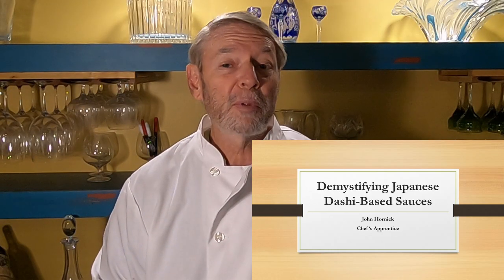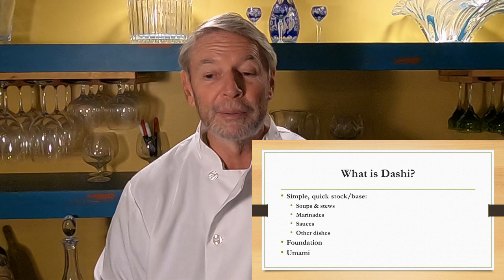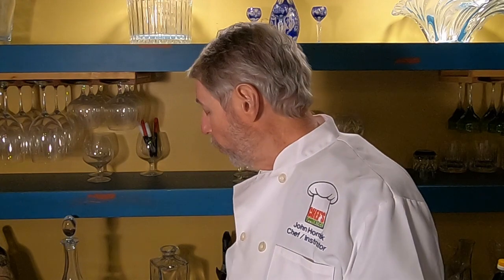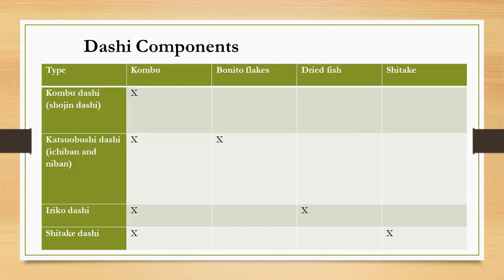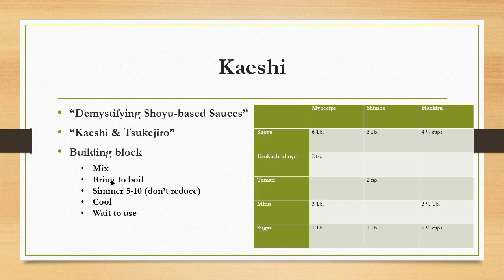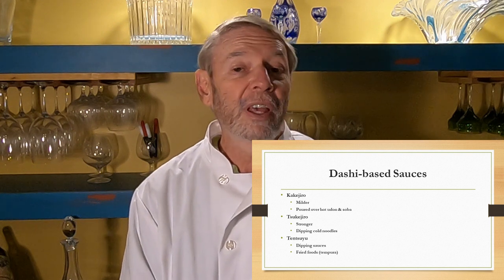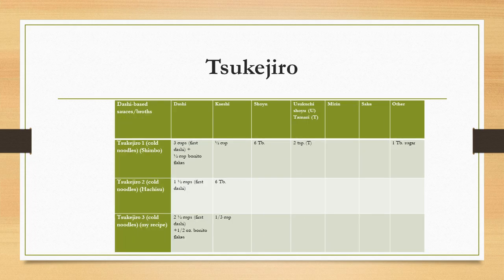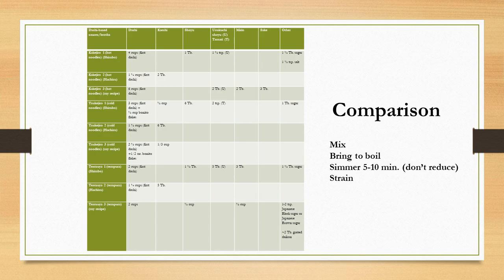Japanese Faves: Demystifying Japanese Dashi-based Sauces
Dashi is a simple, umami-rich stock or base that forms the foundation of much of Japanese cuisine.  This lesson takes a deep dive into dashi, its building blocks, and dashi-based sauces. – John Hornick

Ingredients:
Kombu
Bonito flakes
Shoyu
Usukuchi shoyu
Tamari
Mirin
Sake
Sugar
Japanese Black sugar or brown sugar